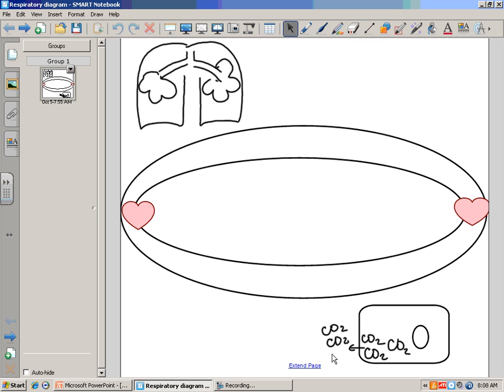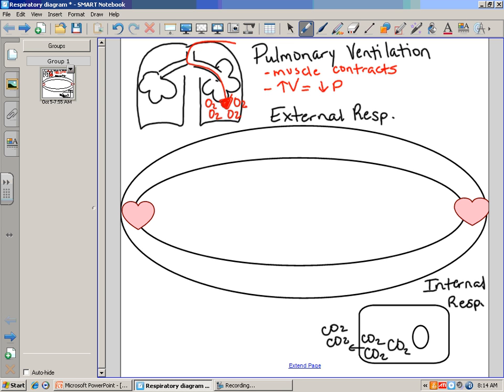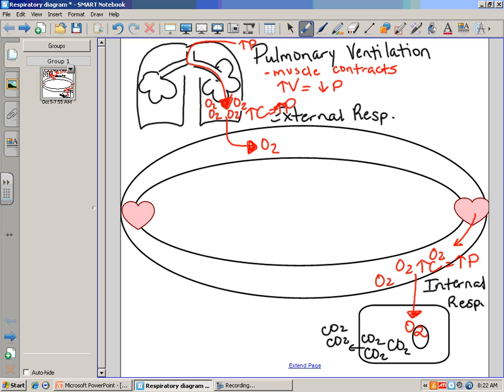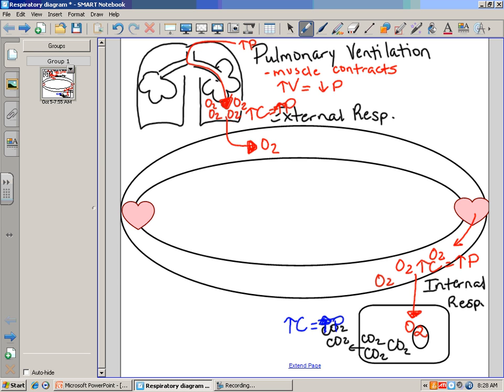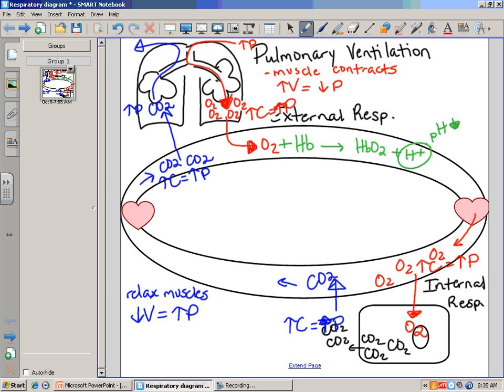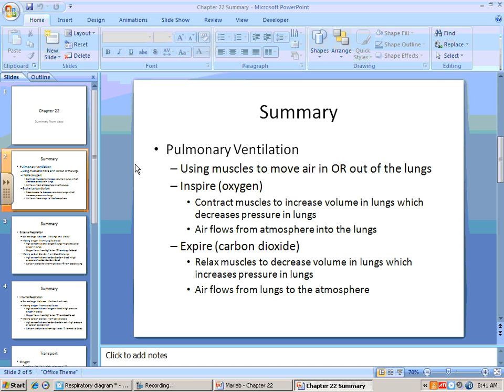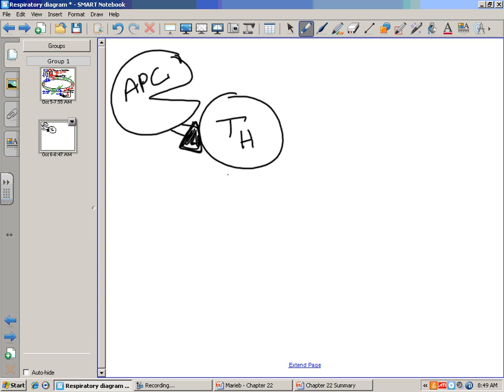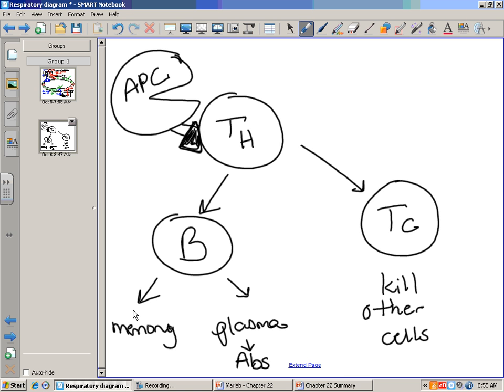Respiratory Lecture Part 3